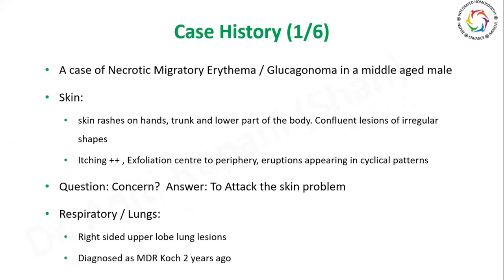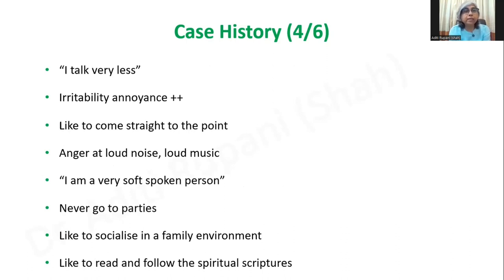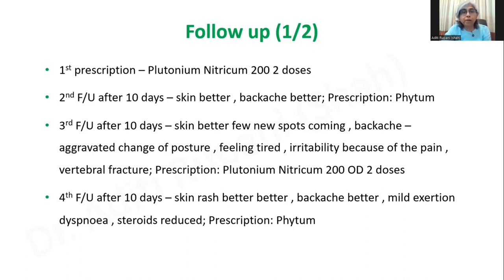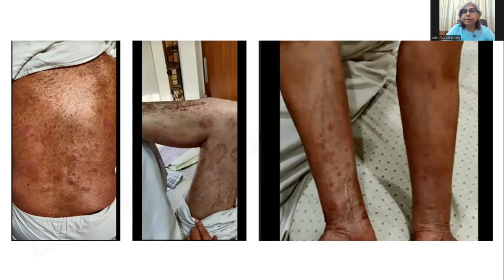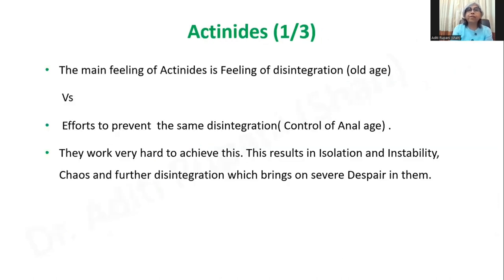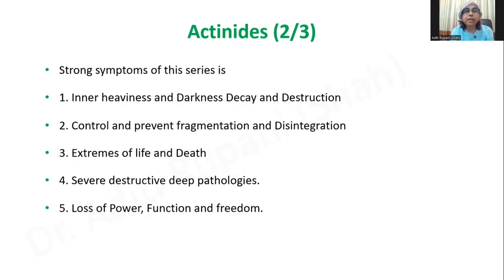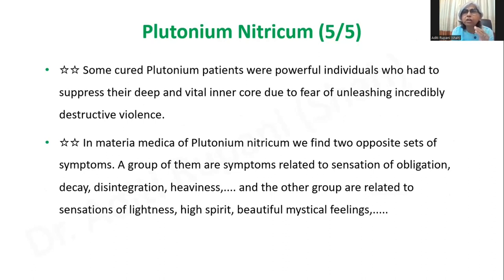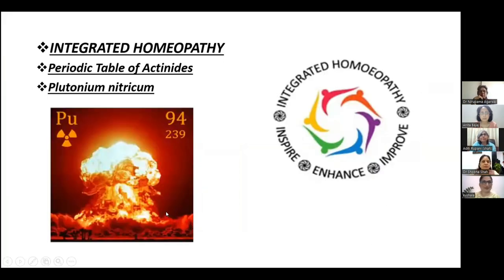PLUTONIUM NITRICUM PART 1 BY INTEGRATED HOMOEOPATHY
We come up with a different approach in this case integrating knowledge of miasms,Co relating with family history,multiple destructive  pathologies,periodic table ,inner age of individual to solve a difficult case .Sensitivity in receiving a RESERVED patient with his hidden inner turmoil expressing through various pathologies ,helped to understand the depth .Join us for this advanced homoeopathic study .